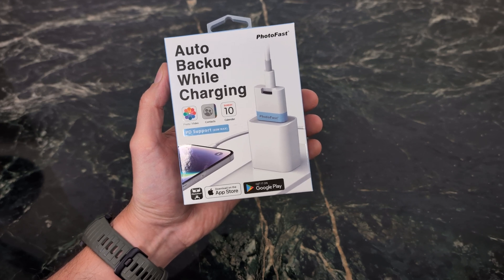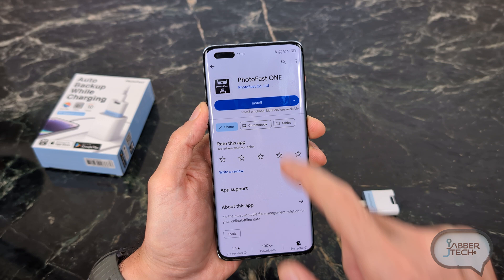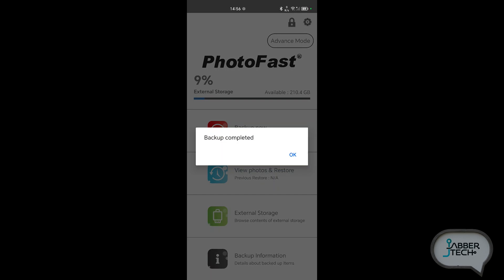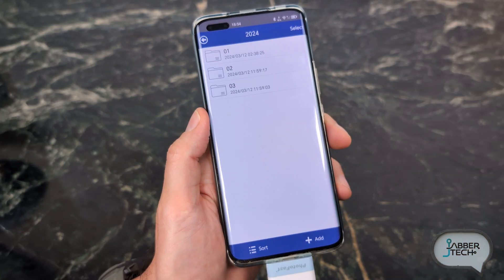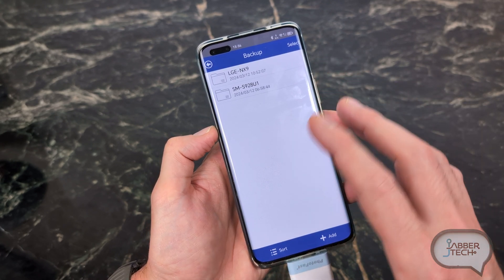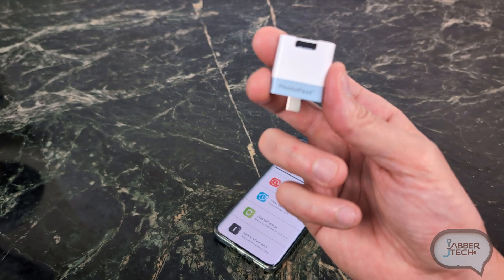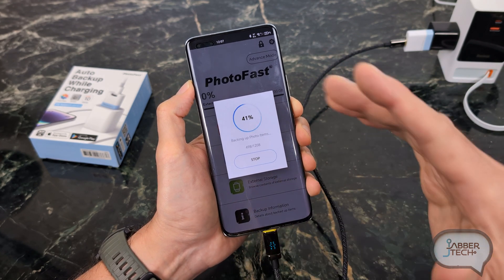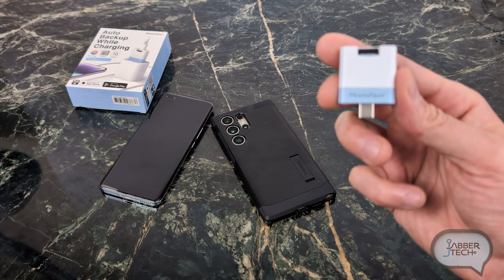iPhone Photo Backups : Android Too!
The ultimate photo and video backup system is not in the cloud, it's in the palm of your hands with the PhotoCube PD+. This USB-C device plugs into your iPhone or android phone and automatically performs backups! It can backup your files as you charge as well. There are a lot of benefits to locally backing up your phots and the Photo Cube PD+ makes it easy! Let's review this together

 00:00 Specs
1:54 App
3:17 Photo Backup Software
4:20 Backup Limitations
9:20 Recommended?
11:09 Slim Design
11:39 Charge & Backup
13:02 Final Thoughts